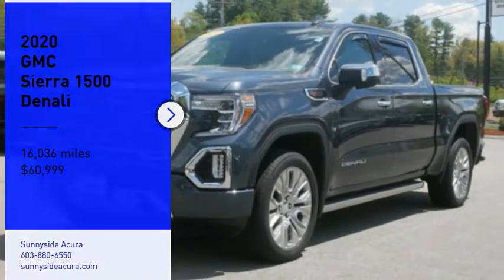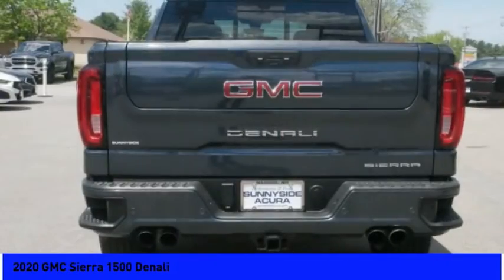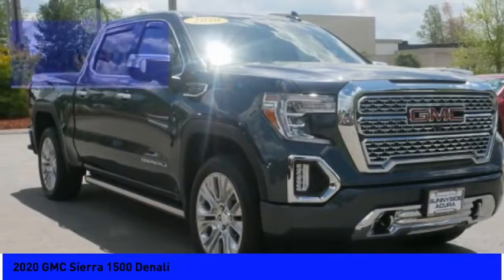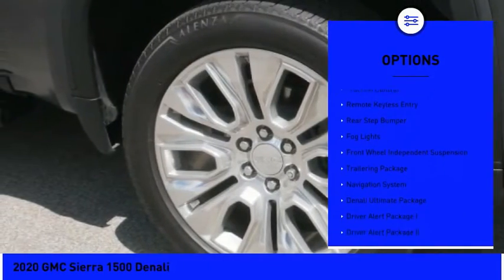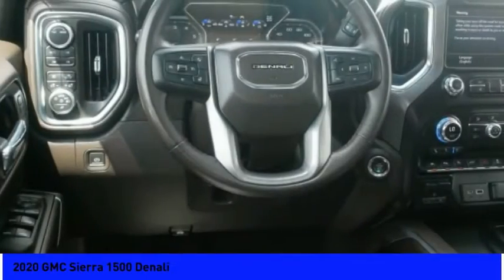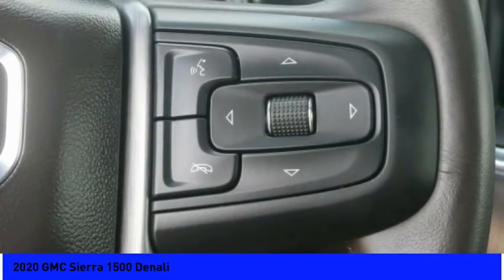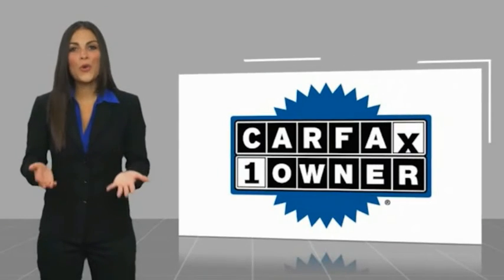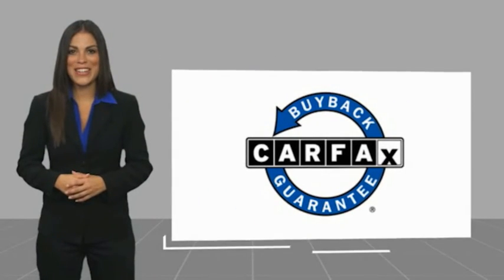2020 GMC Sierra 1500 Denali P7435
2020 GMC Sierra 1500 Denali

Sunnyside Acura
482 Amherst st

Dark Sky Metallic 2020 GMC Sierra 1500 Denali EcoTec3 6.2L V8, 10-Speed Automatic, 4WD, Dark Walnut/Dark Ash Grey Leather.brbr90 days or 3,000 miles Limited Powertrain Warranty - .brbrOur goal at Sunnyside Acura is to present fair, competitive, market value pricing to all of our clients. Acura Certified & Pre-Owned Market Value Pricing is achieved by polling over 40,000 websites hourly. This ensures that every one of our clients receives real time Market Value Pricing on every vehicle we sell.